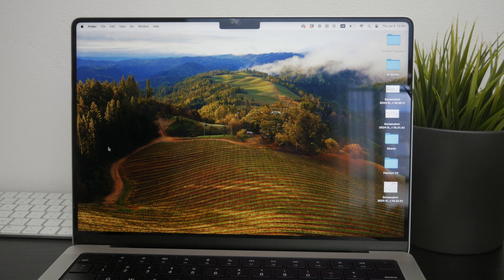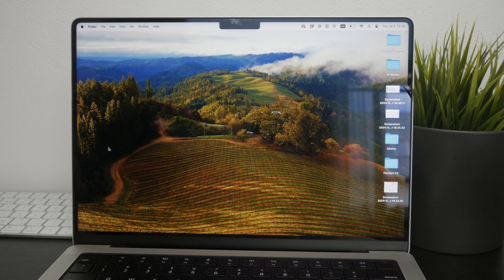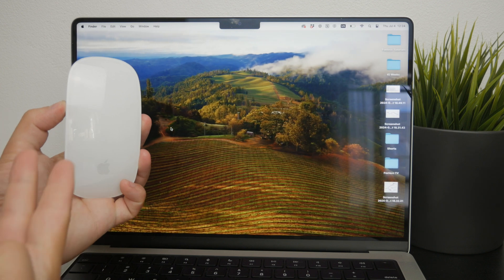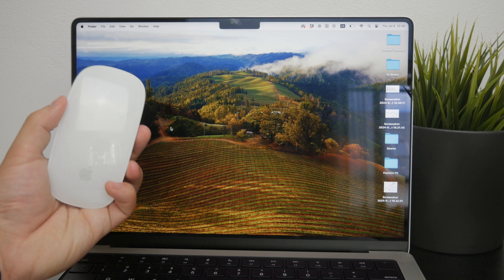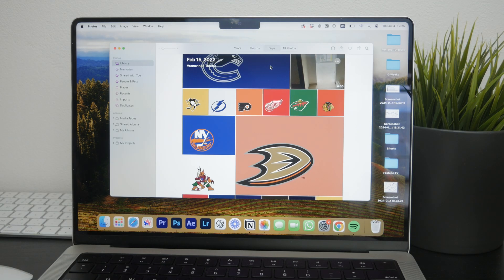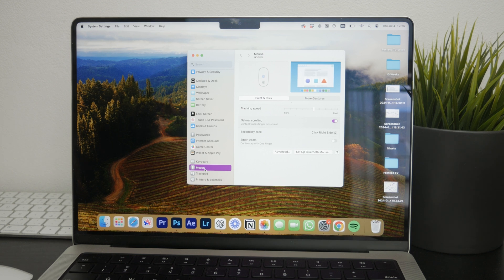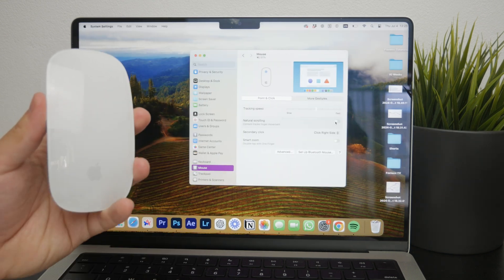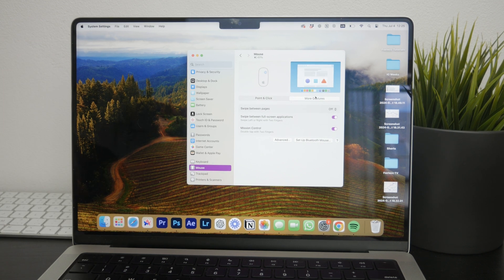How to Use Swipe Between Full Screen Application in Magic Mouse (tutorial)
In this tutorial, we’ll show you how to efficiently switch between full-screen applications using the swipe feature on the Magic Mouse. Whether you’re a seasoned Mac user or new to the Magic Mouse, this step-by-step guide will help you enhance your productivity and streamline your workflow. Follow along to master the swipe gesture and make the most out of your Mac experience!